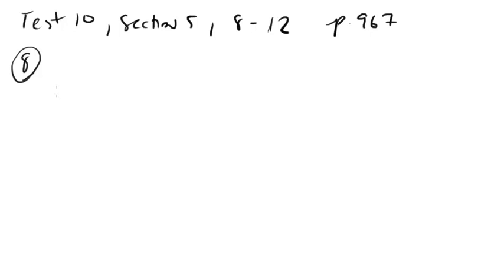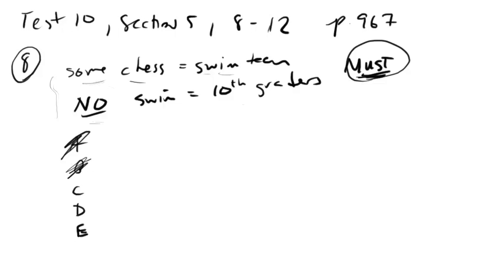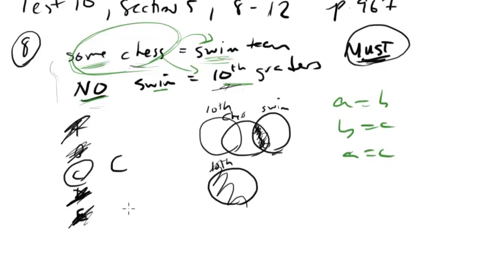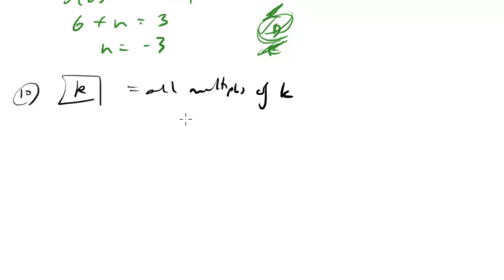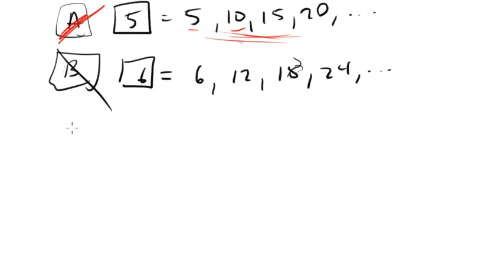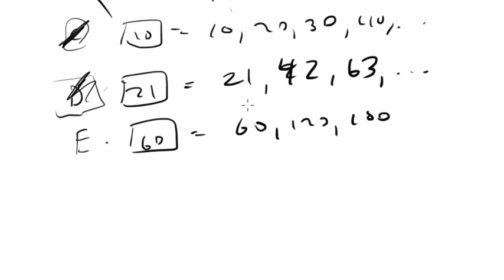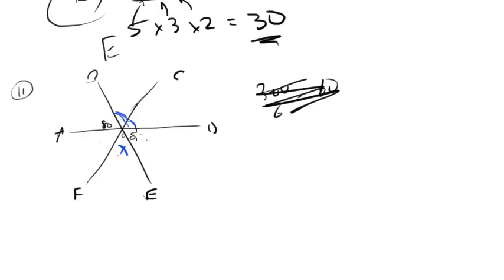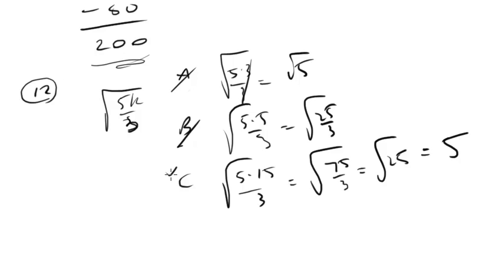Test 10, Sec 5, #8-12, SAT BLUE BOOK